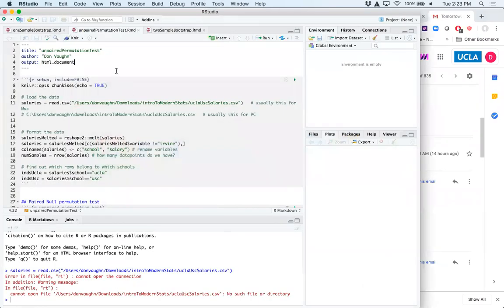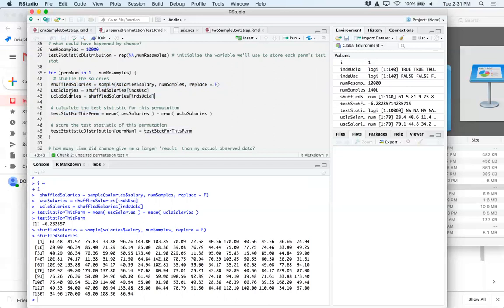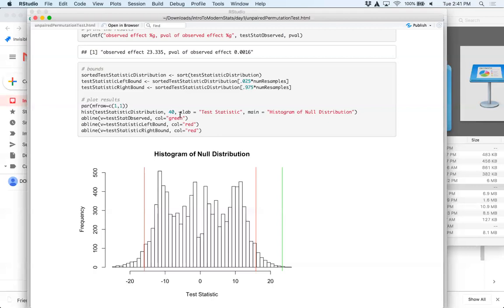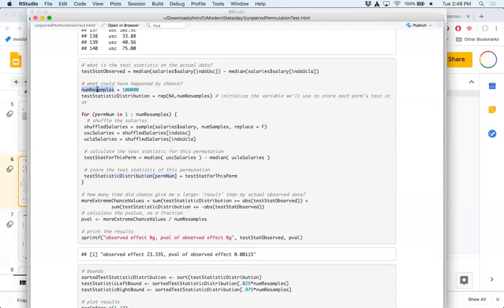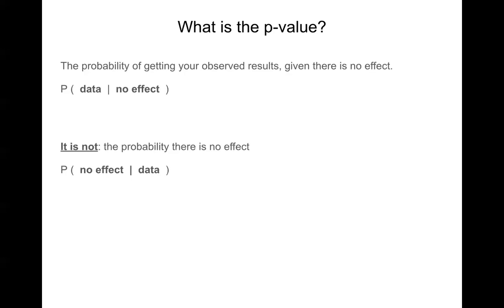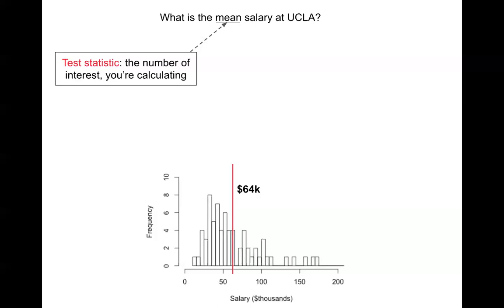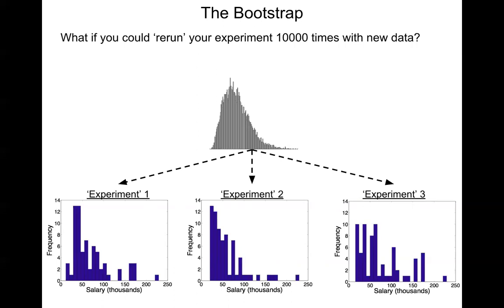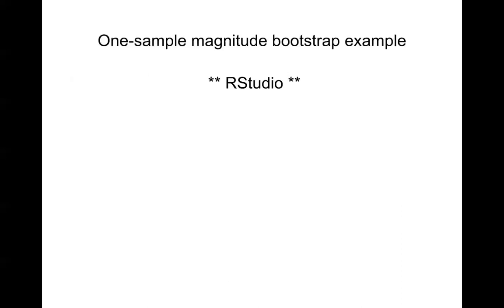W14: Intro to Modern Statistics- Day 1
Through this seminar, attendees will walk away knowing when and how to run modern versions of traditional statistical analysis. These tests and the underlying bioinformatical lesson about resampling will be of use to most scientific disciplines. The course makes no assumptions about familiarity with traditional statistics – we will simply go through relatable experimental examples and ask how to test various hypotheses, introducing the relevant methods along the way. There will be homework assignments each night to solidify the concepts from class. These are short and optional, but will allow advanced students to gain more of the class.